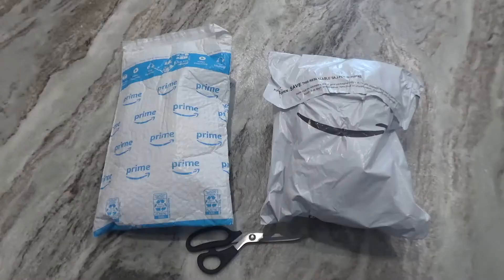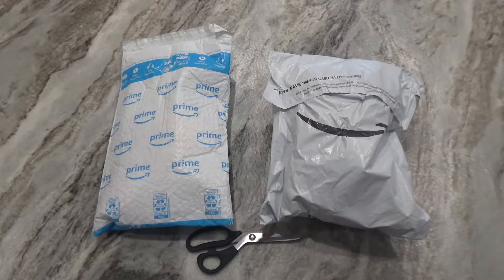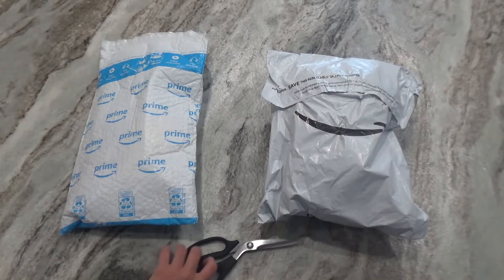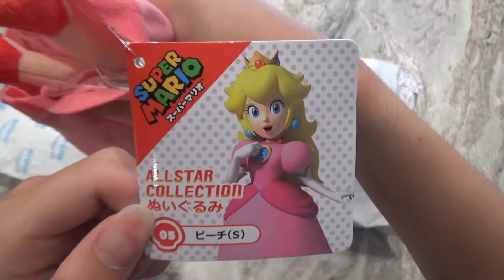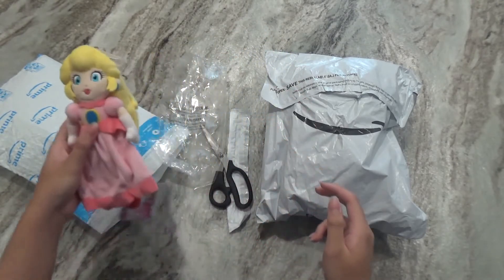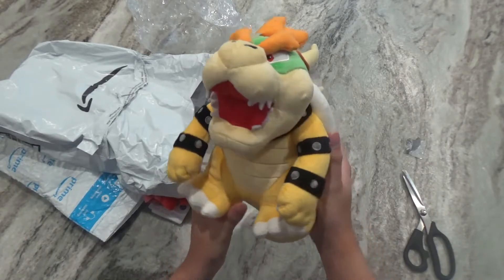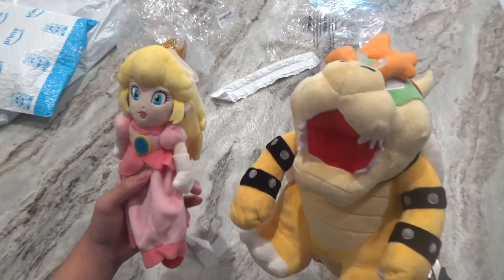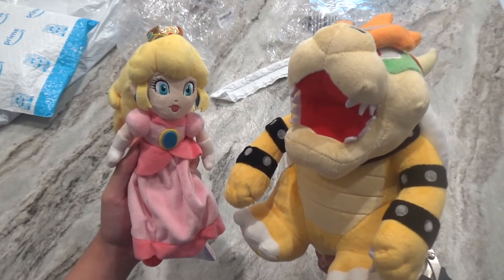Peach Plush and Bowser Plush Unboxing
It's been a while ever since I've made a video, but I'm back with a new unboxing video! I hope you enjoy!